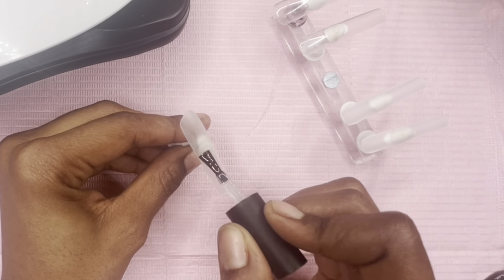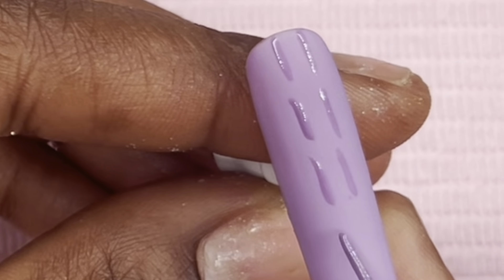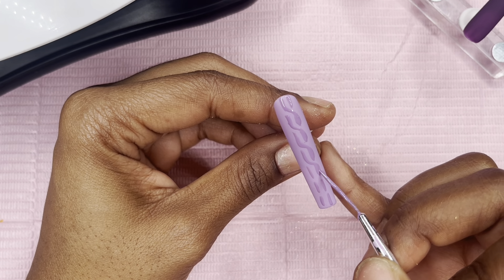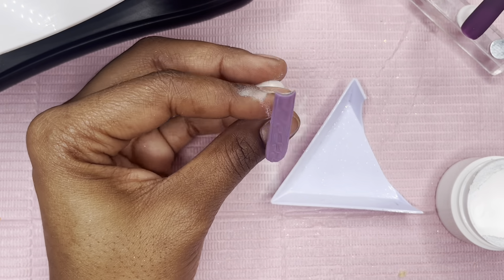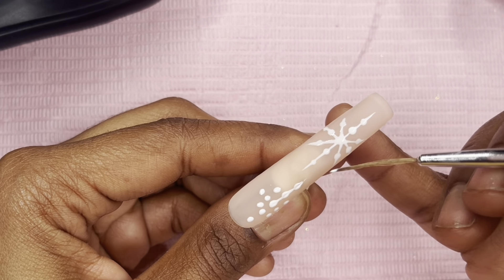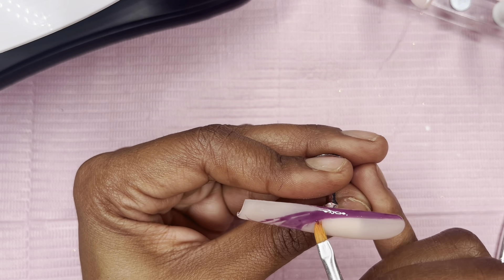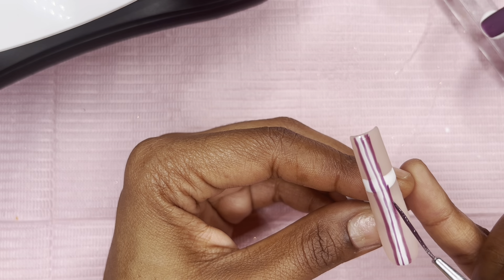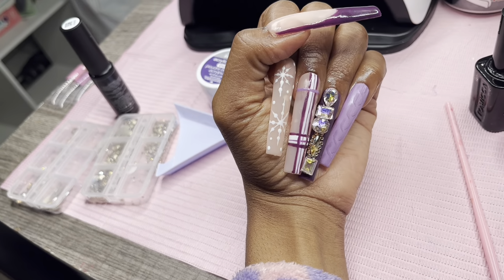PURPLE CHRISTMAS PRESS ON NAILS | EASY SNOWFLAKE DESIGN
Hey y'all! I will be doing a simple purple Christmas nail set. These are super cute and they're my favorite color.

XOXO,
Teaunca 🥰